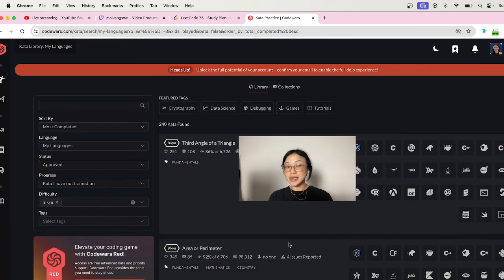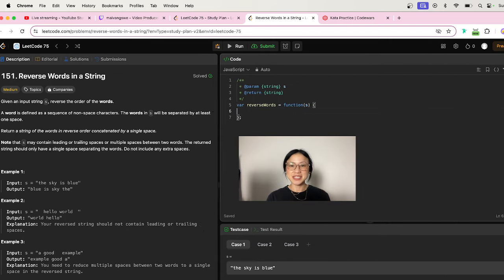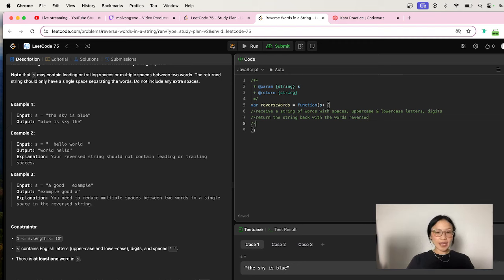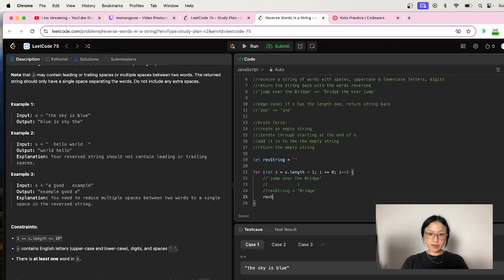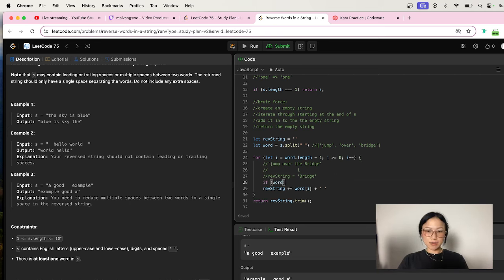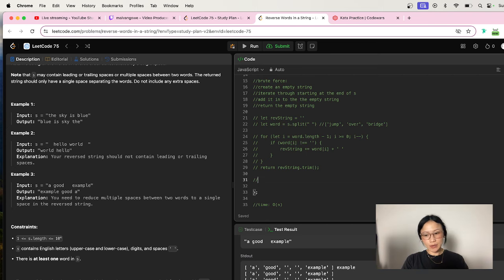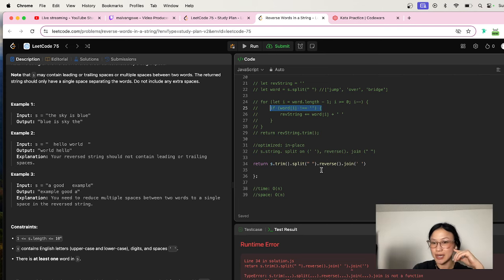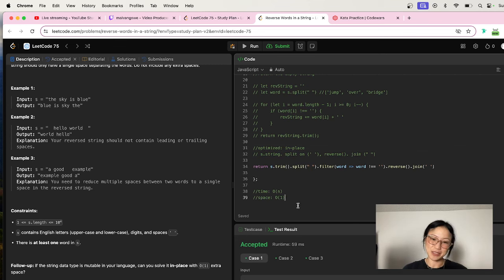Reverse Words in a String Leetcode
Walking through my thought process of how to reverse words in a string leetcode in JavaScript -- Watch live